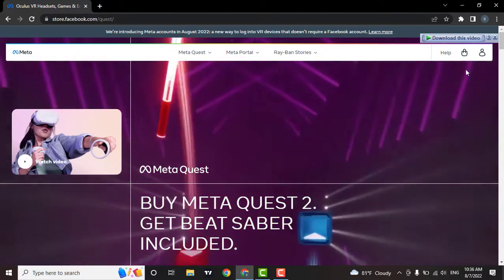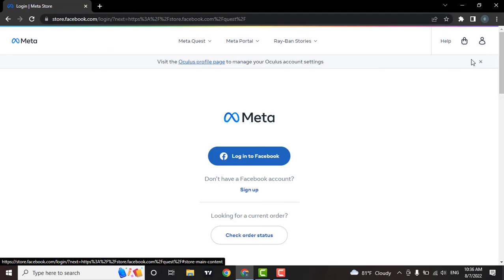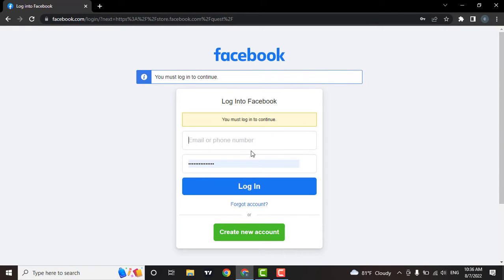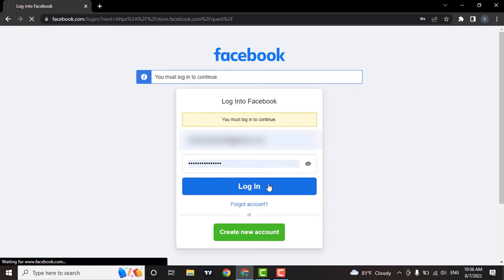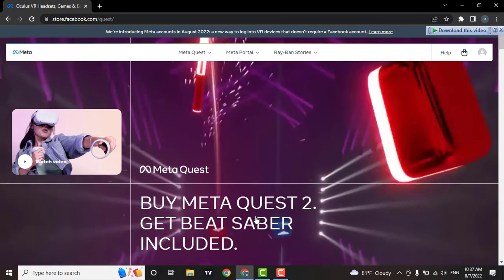How to Login to Oculus Account || Oculus Sign-In || 2022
Confused about how to login to oculus account? This video explains the exact steps on how to login to oculus account. Make sure you watch the video till the end to learn it in much detail. Firstly, open up a browser. Then, in the search bar, type in oculus.com. So after you do so, the optional website of oculus will open to login. Click on the human icon located in the top right corner of the screen. You will see an option called "Login to Facebook". Then click on "login". So just like that, you have been logged into your oculus account.